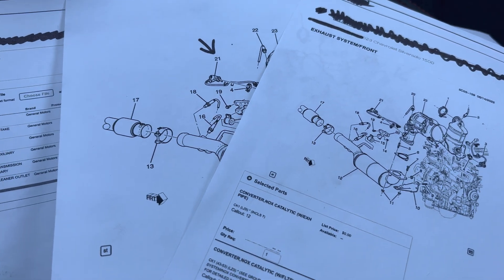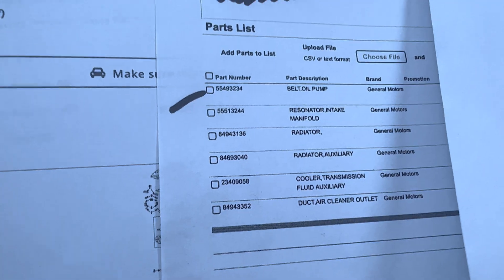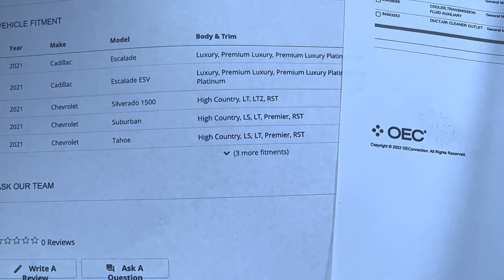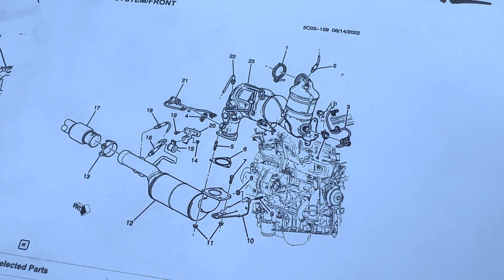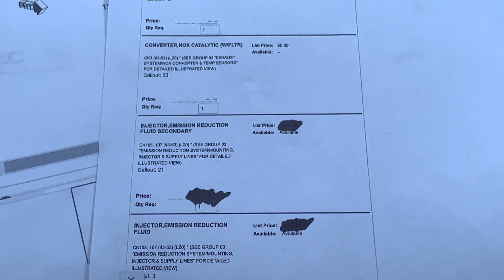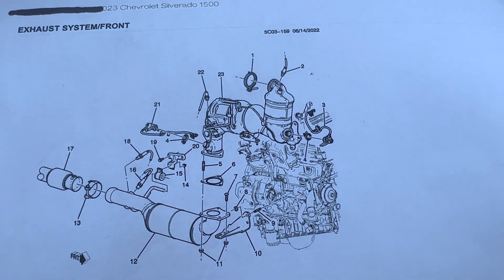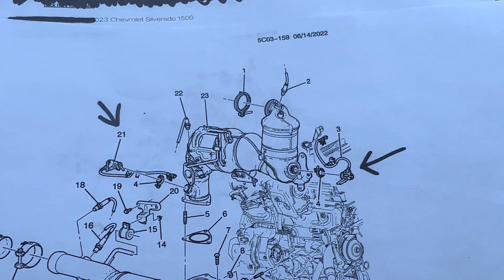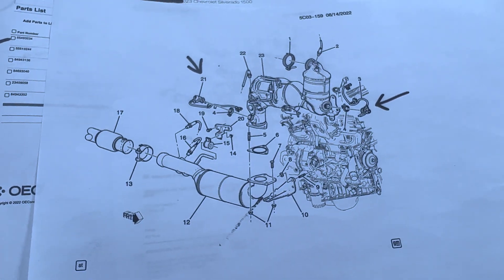Duramax 3.0 LZ0 getting 2 def injectors in emissions system - oil pump belt is same as lm2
LZ0 is the upcoming replacement for the LM2 3.0 Duramax. With that is new emissions and as found here, 2 DEF injectors - That's not bad though, I know you probably immediately thought it would be double the DEF usage. Hear me out, 2 smaller systems therefore becoming just a mist and reducing NOx at a quicker rate since you aren't soaking the SCR?! Your support is appreciated as it helps the channel to continue to test products!